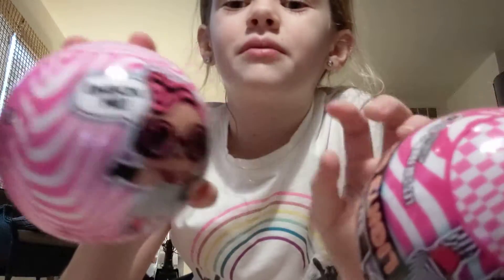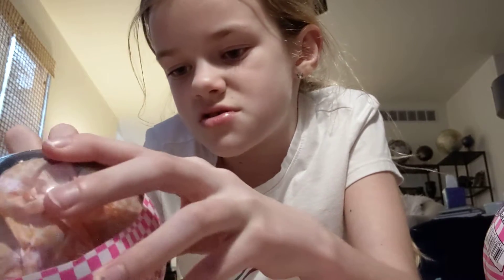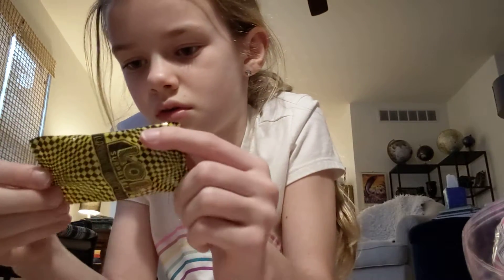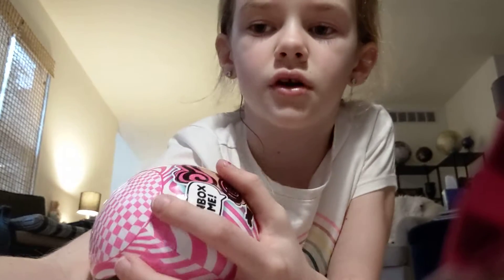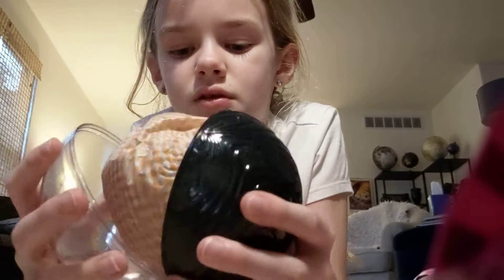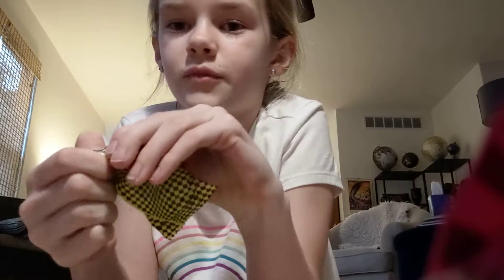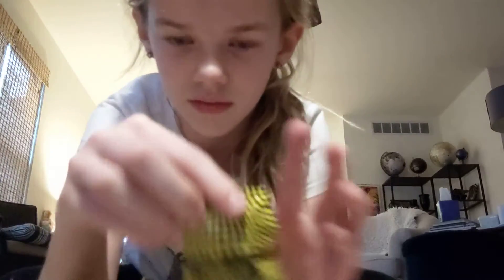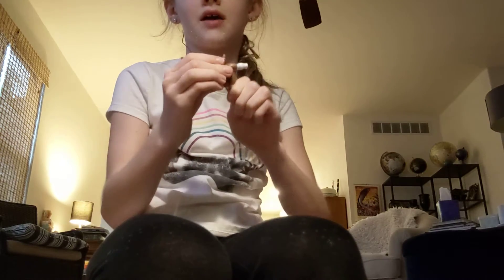LOL Reveal times 2!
We are going to open two L.O.L. Surprise! Lights Glitter Dolls, let's see what we get!